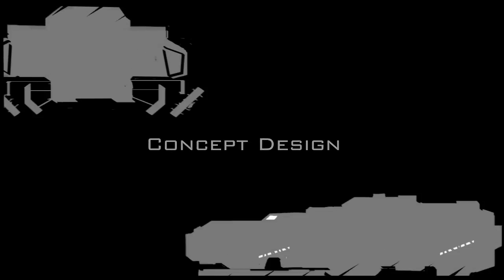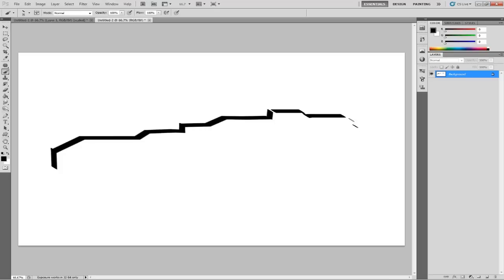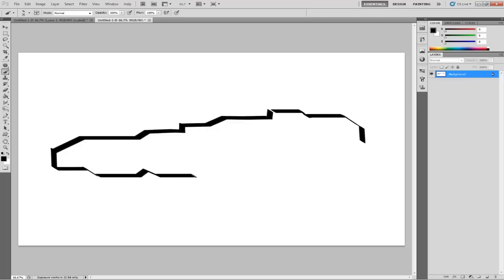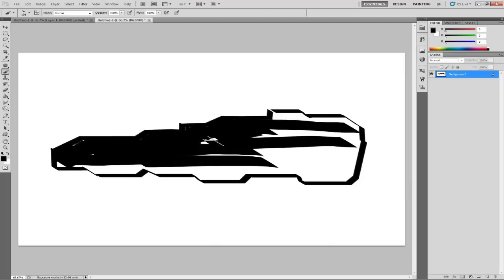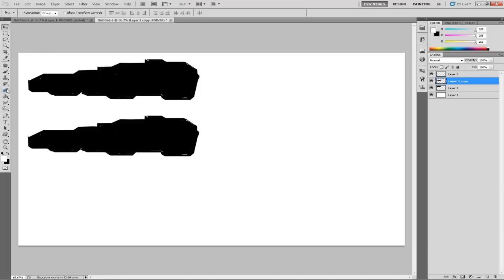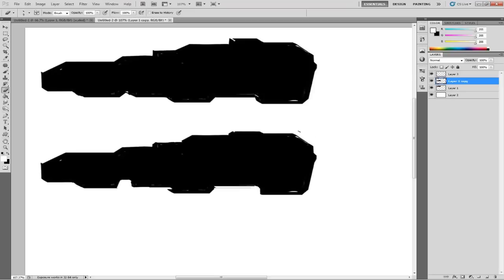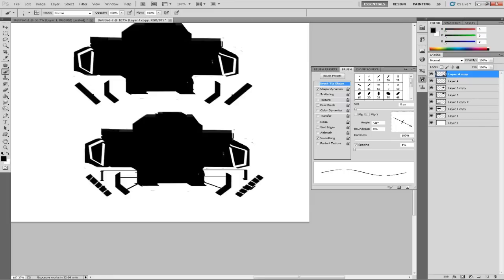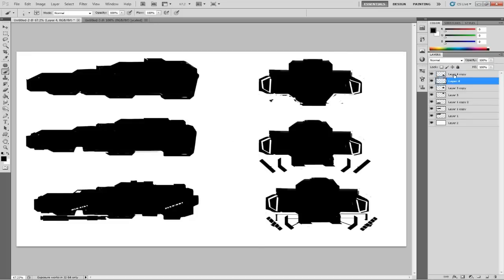Tutorial Preview: Modeling Texturing And Rendering Part 1: Concept Design - Tuts+ Premium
In production, speed is everything. Artists need to adapt tools and techniques that allow for a workflow that's not only fast and efficient, but one that yields excellent results at the same time. In our latest Tut+ Premium series Modeling, Texturing & Rendering for Production you'll follow profession CG artist Mile Eror as he shares his personal workflow and discusses the tools, techniques and general approach he takes when working on a project. In this case, you'll be learning how to create a Sci-Fi inspired airship that combines elements of futuristic and historic design.

You'll begin the series with concept design and learn how to breakdown a concept painting into 2D elements using Photoshop. This lesson covers the benefits 2D painting can have in the early stages of production by allowing you to quickly flesh out your ideas in silhouette form, before moving into 3D. This is an invaluable step in the design process and allows you to quickly make changes to the form and overall proportions of your design in a simple, non-destructive environment. You'll then continue the concepting stage by moving into 3D Studio Max where you'll begin blocking out the ship in 3D.

In later lessons you'll learn how to analyze reference to create the ship's smaller detailed components and parts, and learn how you can save time by building up a detailed 'Mesh Library'. Mile will also cover texturing using Mudbox's powerful 3D painting tools, location scouting for background plates, how to shoot your own HDRI's using a chrome ball. And finally, how to light the scene, render out passes and composite the final image.